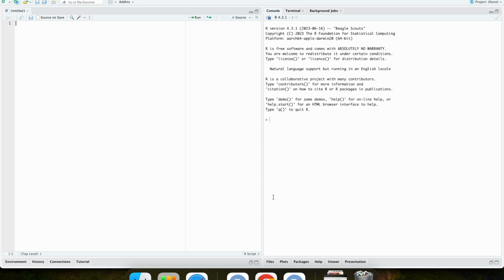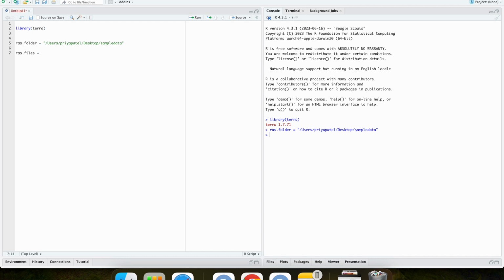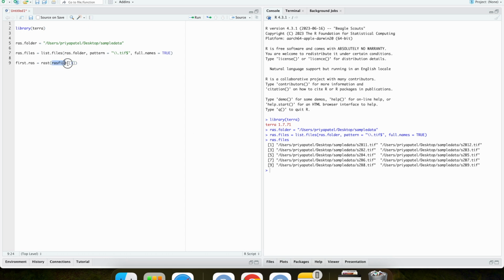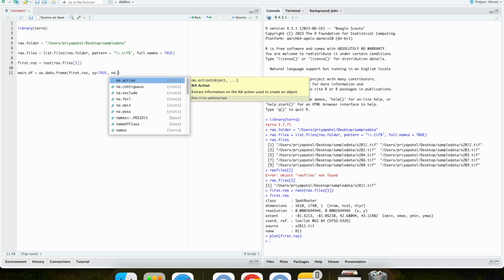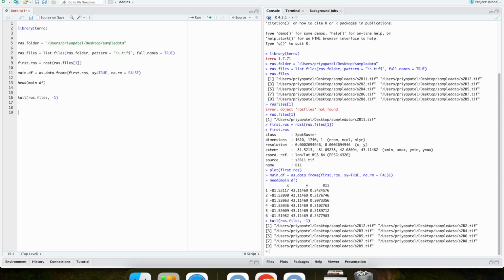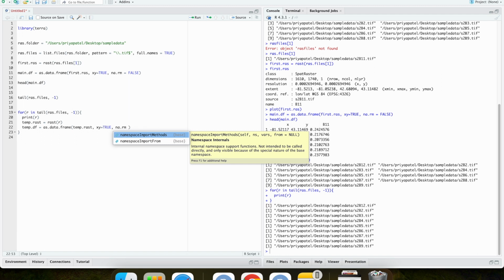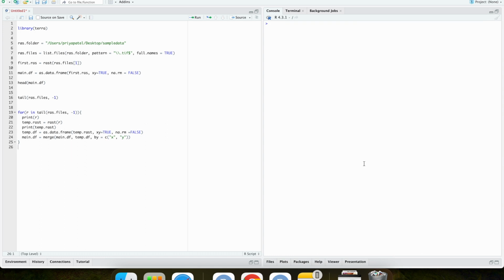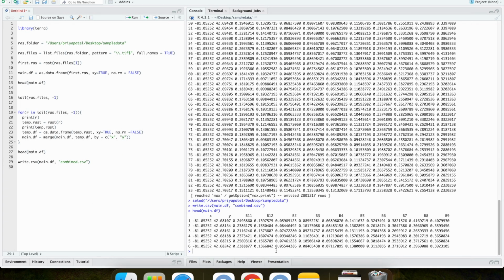Combine multiple rasters into one data frame